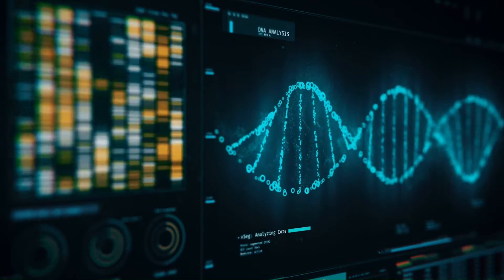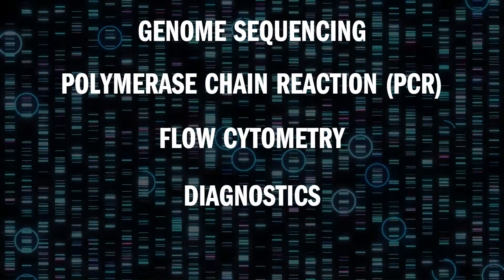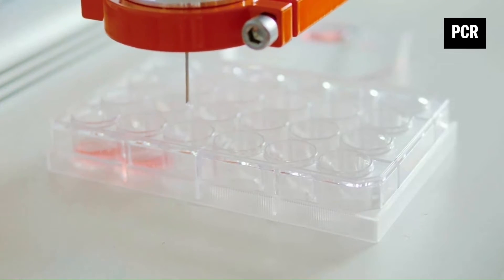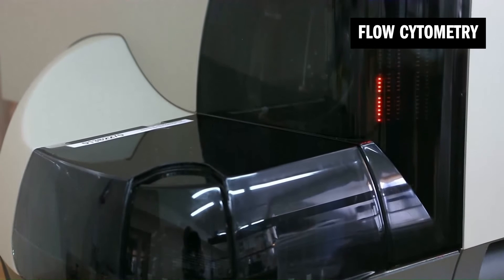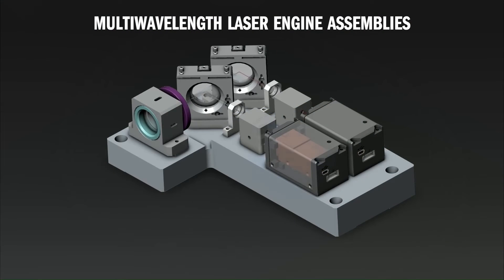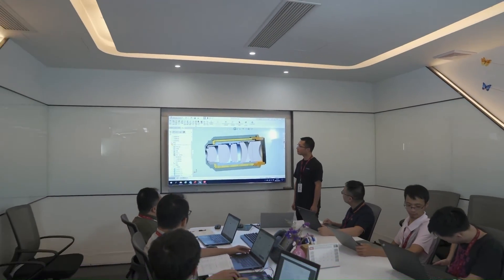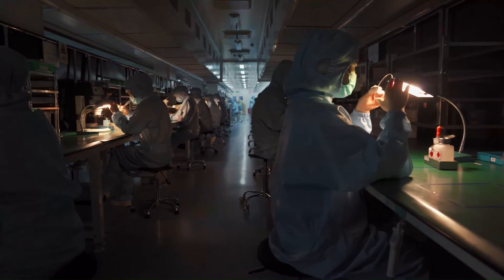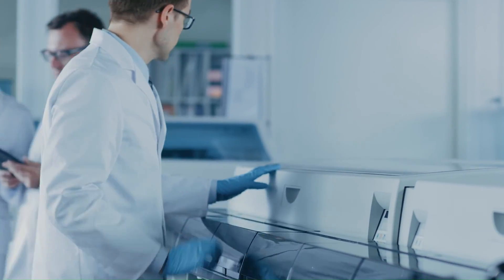Coherent | Advanced Products for Biotechnology Instrumentation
The Biotechnology instrumentation market demands innovative hardware solutions that enable next-generation platform development.  Coherent designs and manufacturers Lasers, Materials & Optics, and Thermoelectrics, from components to vertically integrated subassemblies and subsystems, from prototyping to volume production in ISO13485 certified facilities, for Biotechnology-focused applications such as sequencing, PCR, flow cytometry, imaging, diagnostics and more.

Explore how we can empower you in biotech, medical, and analytical applications, accelerating the design of next-generation systems

Chapters:
00:00 Introduction
00:22 Genome Sequencing
00:44 Polymerase Chain Reaction (PCR)
01:03 Flow Cytometry
01:24 Product Portfolio For Biotechnology Instrumentation
01:38 Next-Generation Platform Development
01:56 Coherent - Your Collaborative Partner